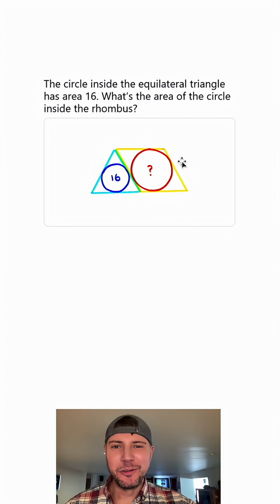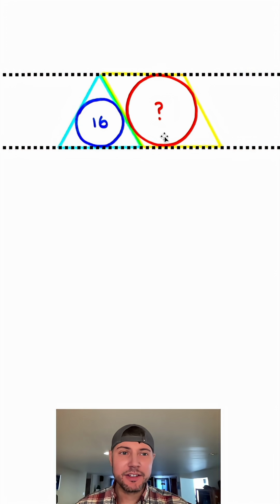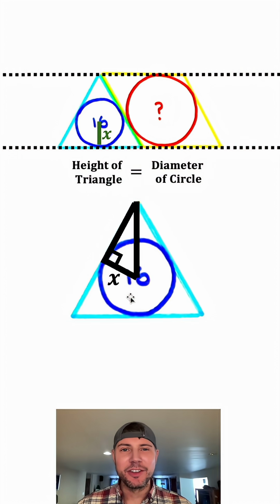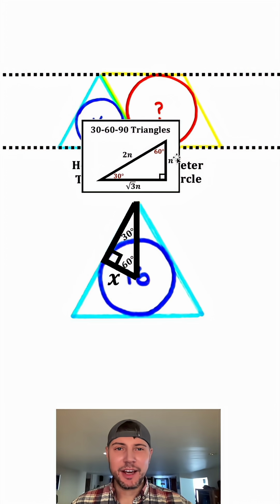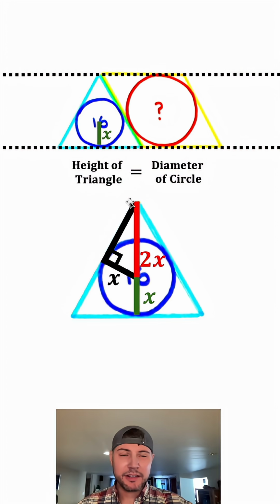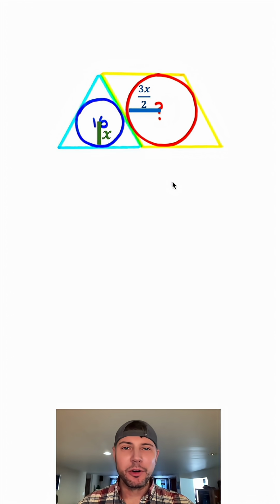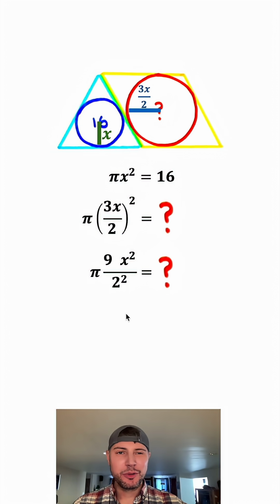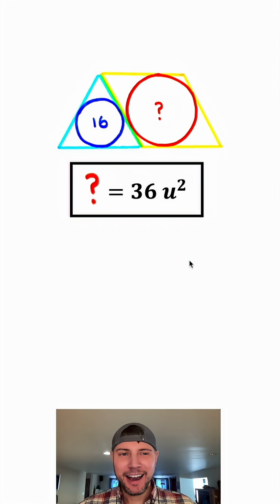Aggvent 16 Short